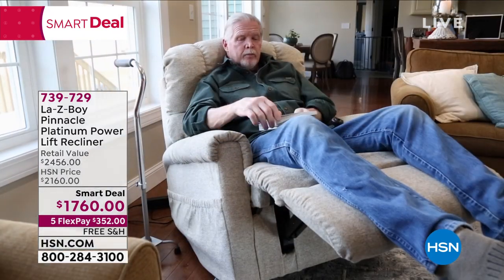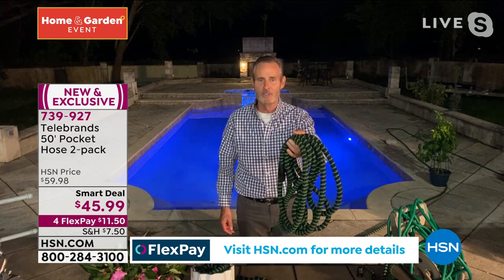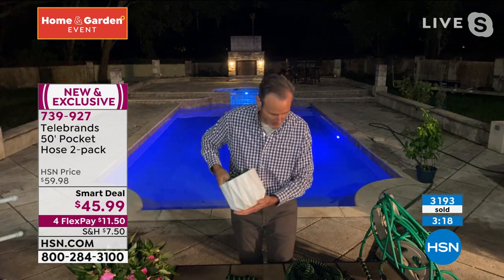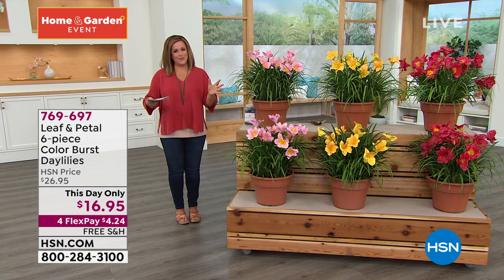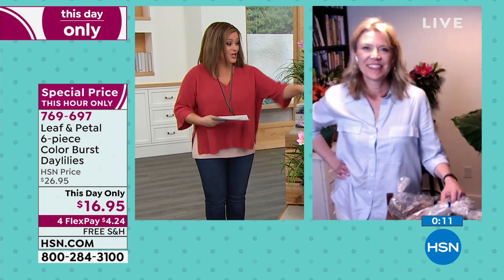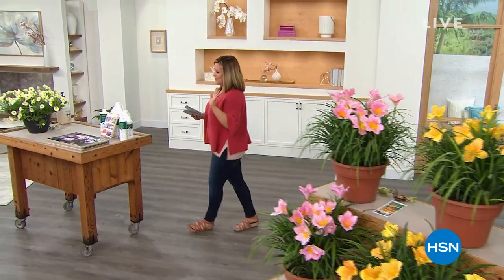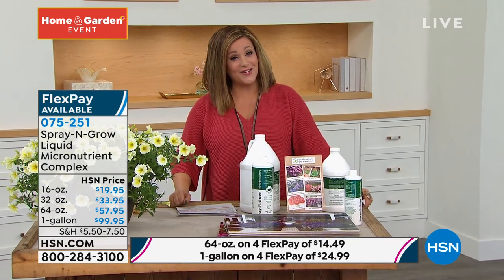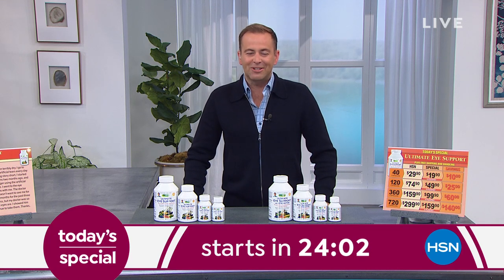HSN | Home & Garden Event Finale 05.07.2021 - 11 PM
Create an outdoor home oasis with a space to escape, entertain and a go to spot to enjoy at home.